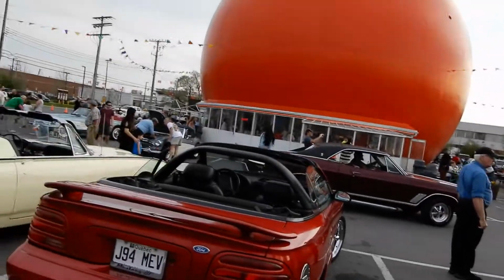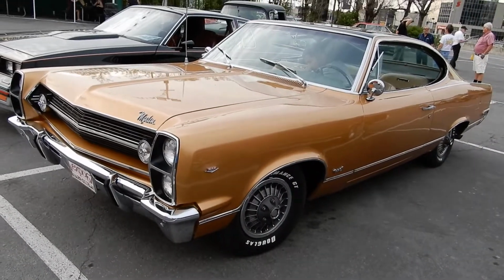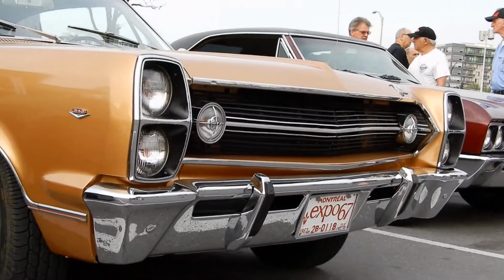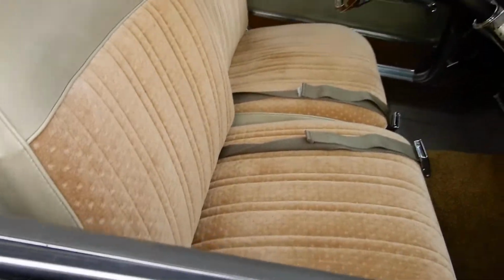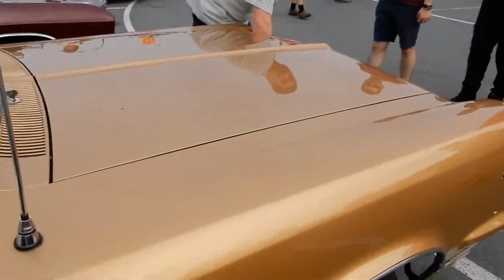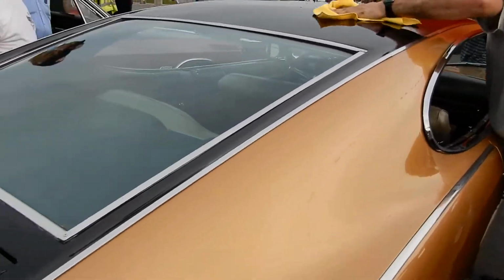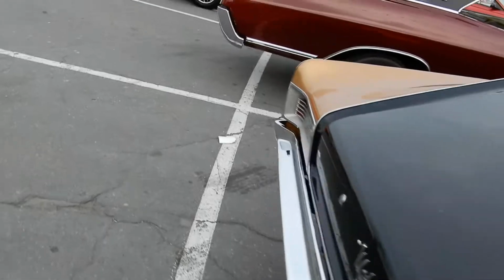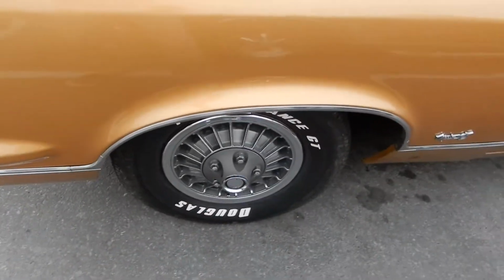RARE '67 AMC MARLIN SIGHTING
SEEN IN MONTREAL.